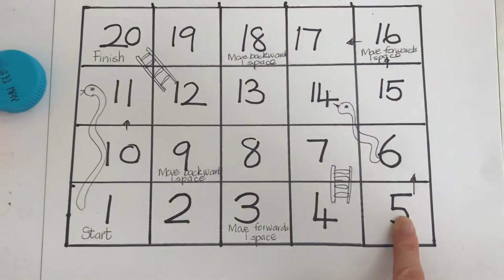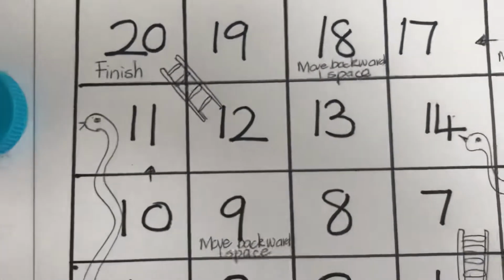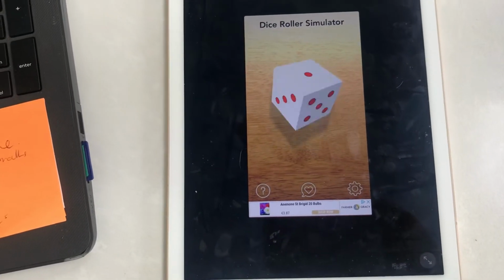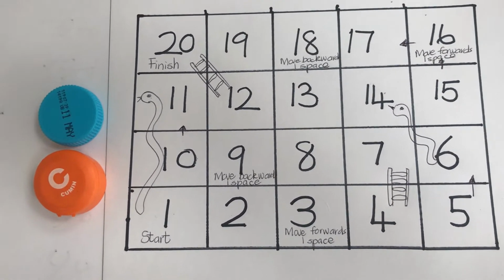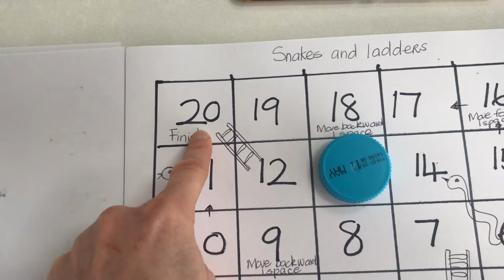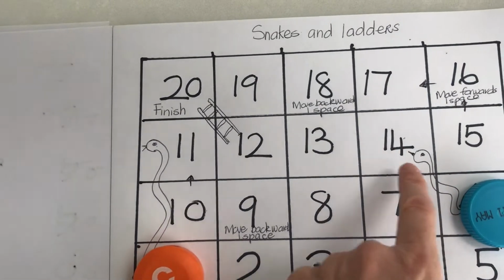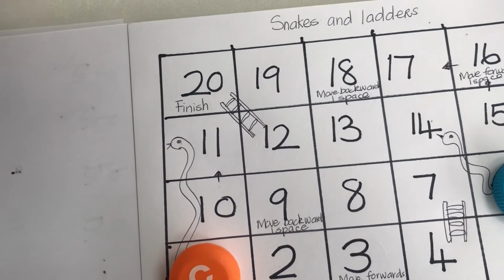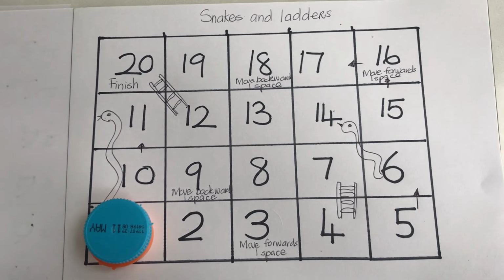Snakes and ladders